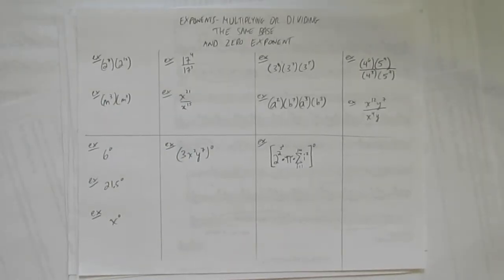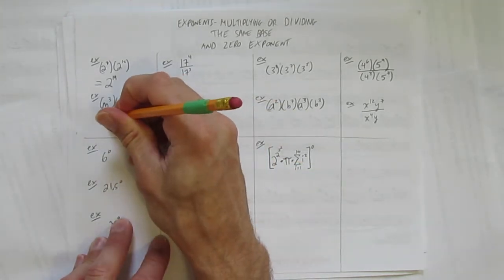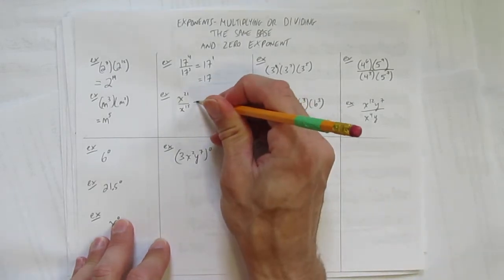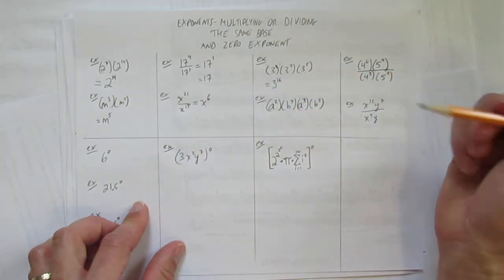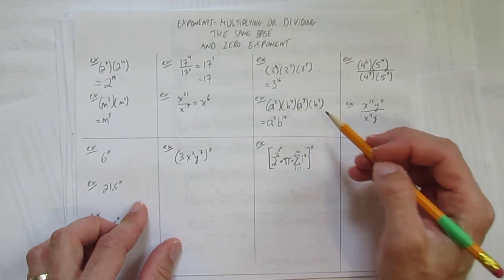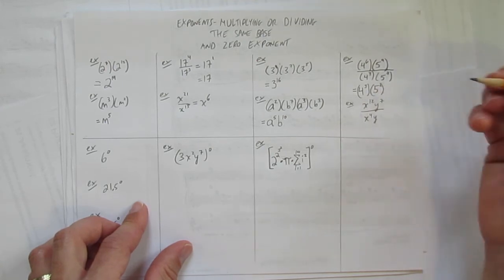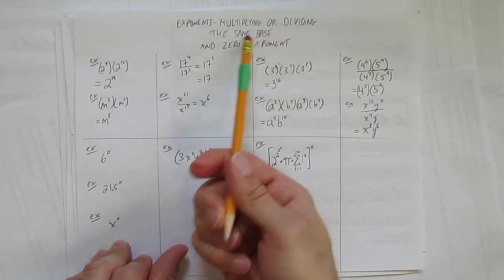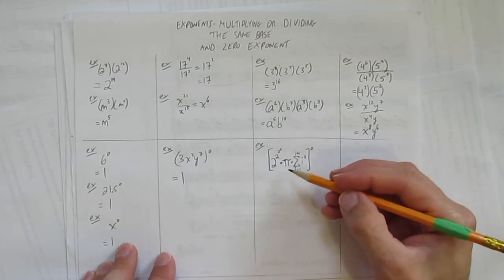EXPONENTS MULTIPLYING OR DIVIDING THE SAME BASE AND ZERO EXPONENT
MAIN RELEVANCE: MFM1P, MPM1D, MFM2P, MDM2D, MBF3C, MCF3M, MCR3U, MAP4C, MHF4U

This video shows many examples for three rules: 1) Multiplying the same base, 2) Dividing the same base, and 3) Zero exponent.